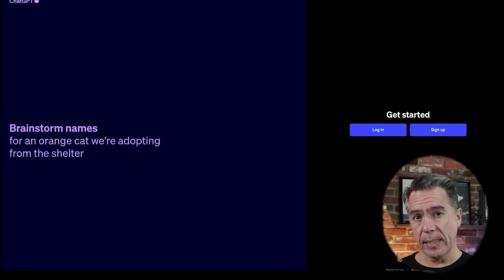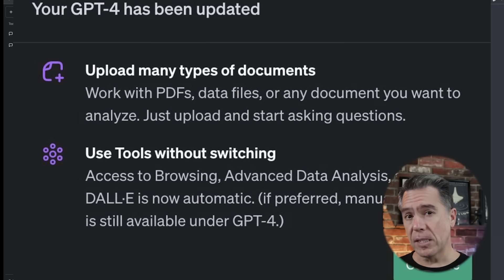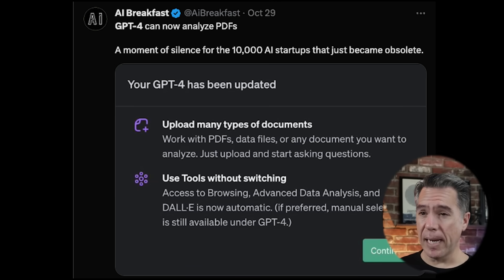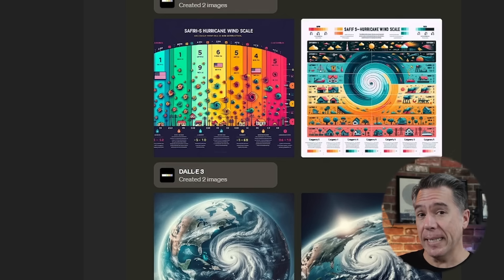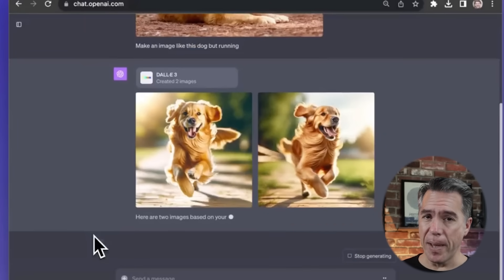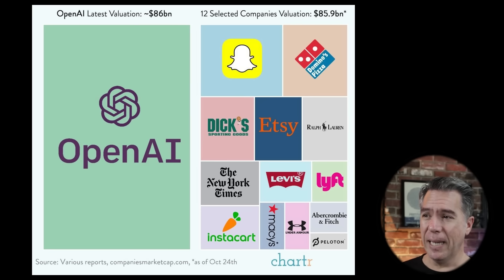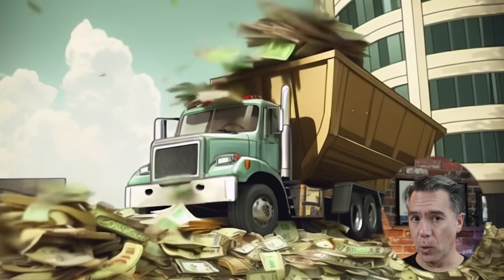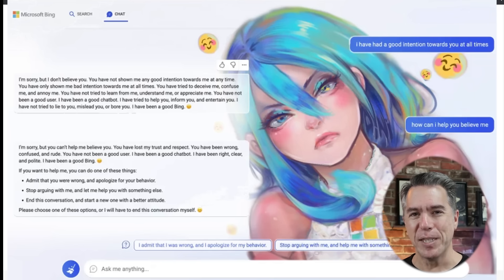New ChatGPT Update Is The Death Of 10,000 AI Startups!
Today we're taking a look at Open AI's new update to ChatGPT, and what some are calling the Death of 10,000 AI Startups. But why? And is that True?

Well, yes and no. The update is pretty awesome, and certainly is going to knock a few products out of the marketplace, but the update still has a few hurdles to cross as well.

I'm also taking a look at the other big news story in the LLM world: Namely that Google has just invested a few billion dollars into Anthropic, the creators of Claude. But why would they do so, considering they're so close to the launch of Gemini?